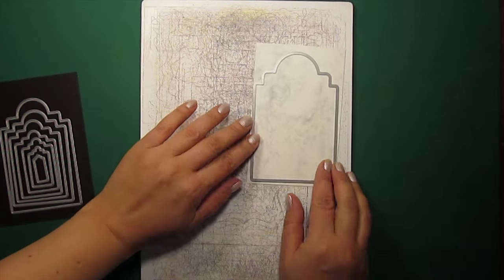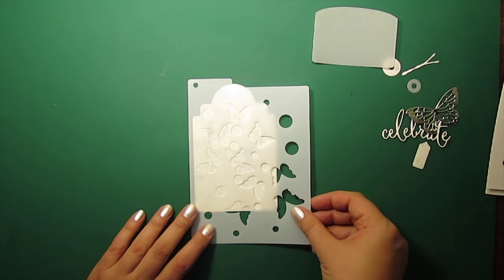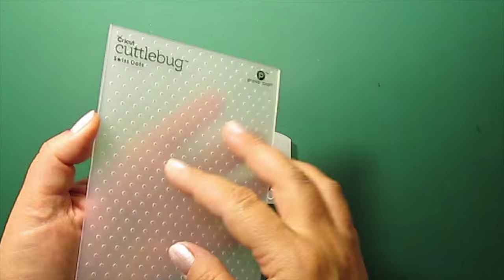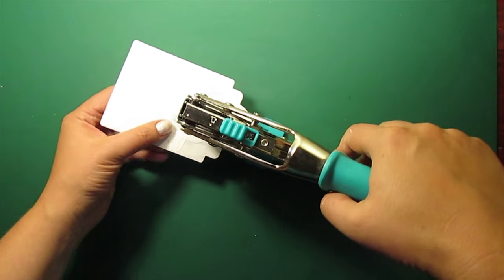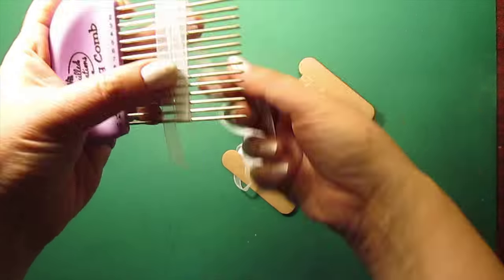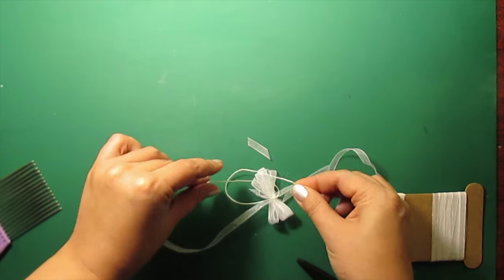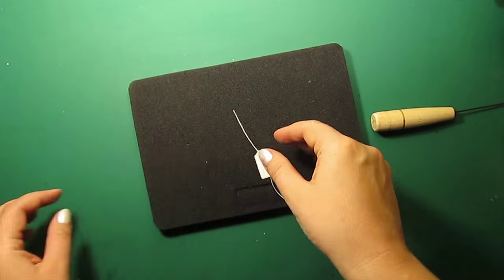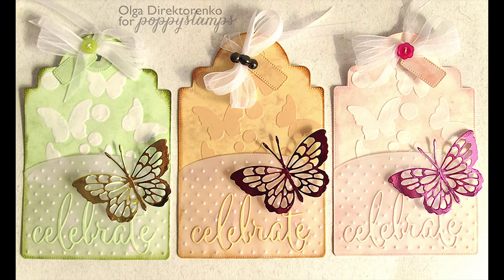Lacy Butterfly - Gift Card Holder Tag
Step by step tag making tutorial featuring Poppystamps dies